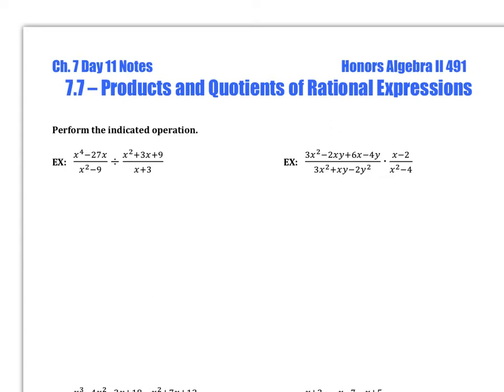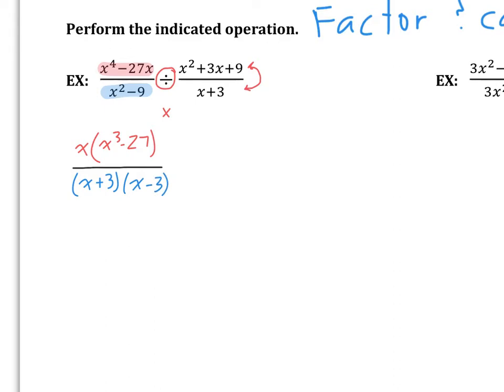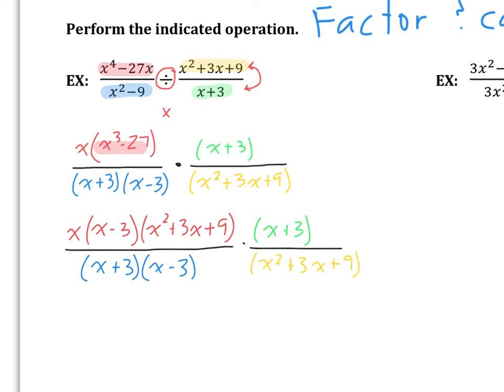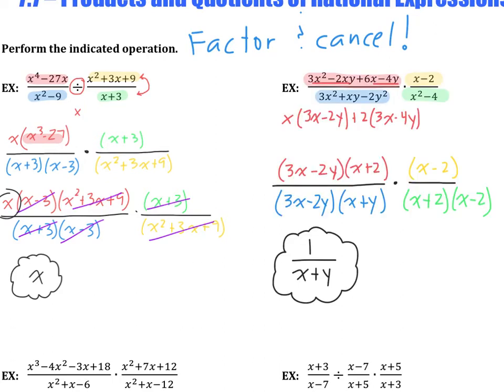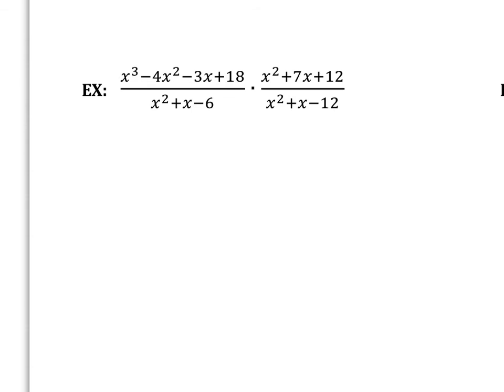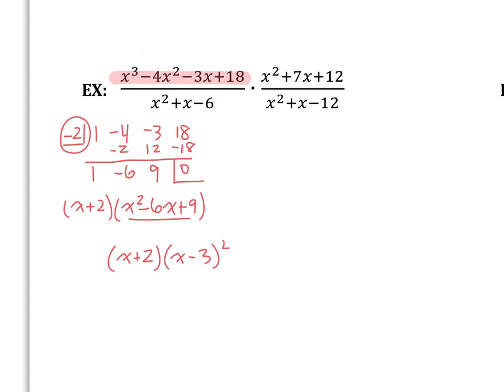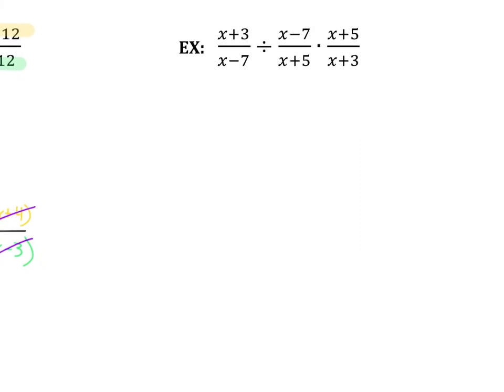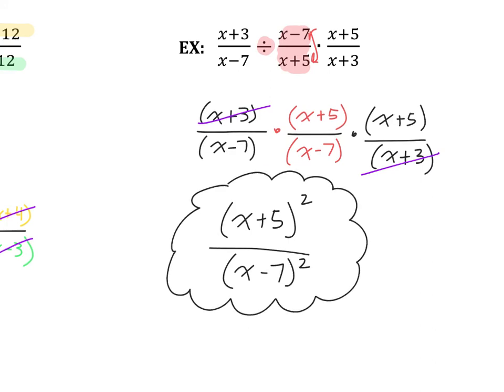Ch 7 Day 11 Video.mp4